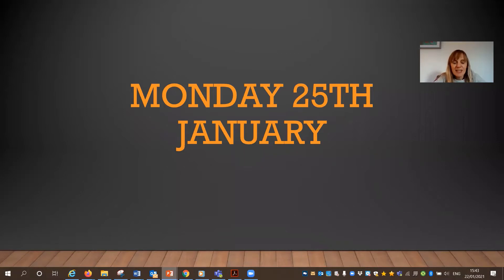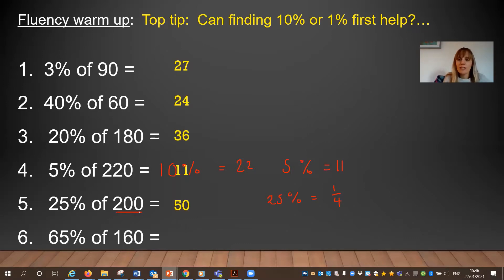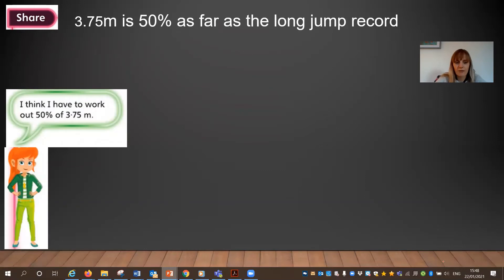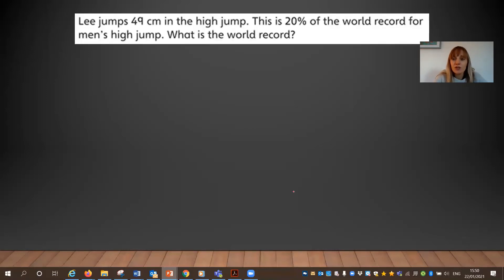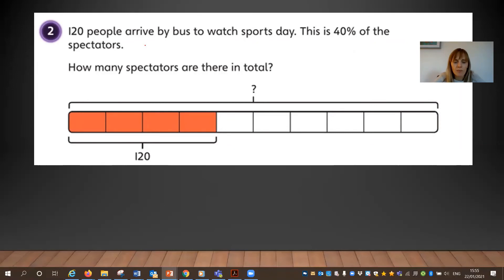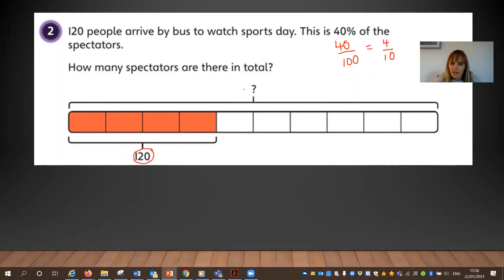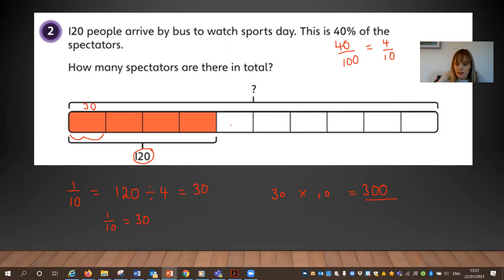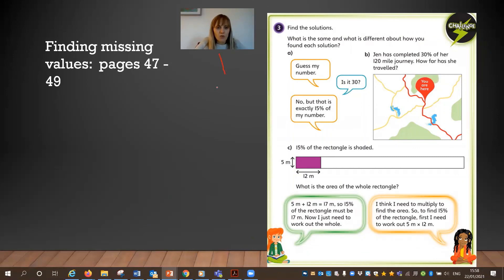Maths - finding missing values (25/1/2021)